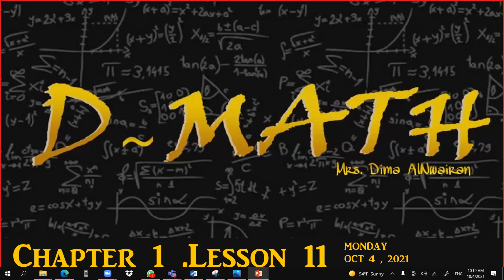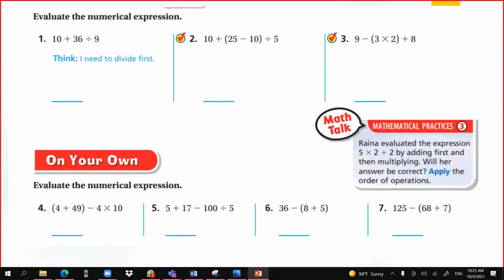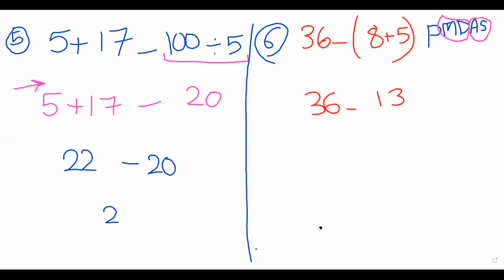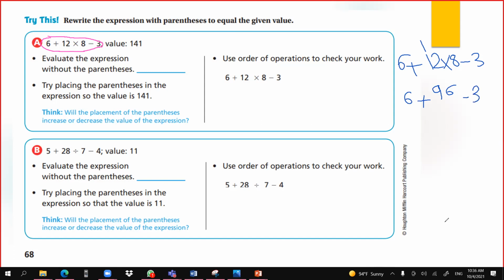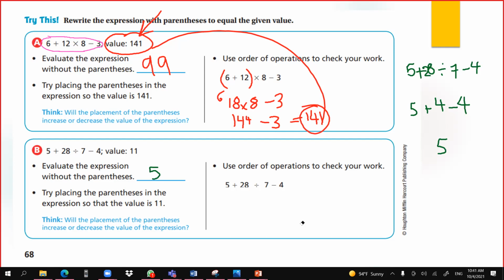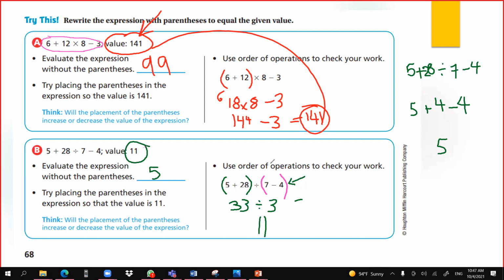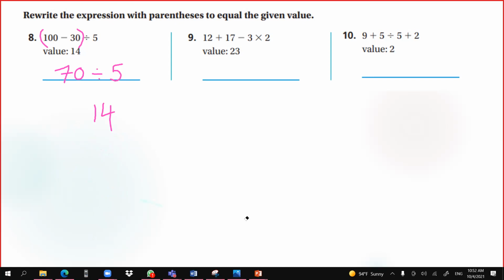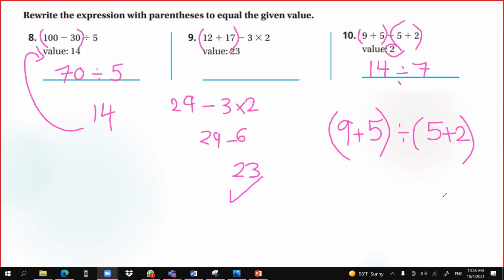Go Math ~ Chapter 1 ,Lesson 11: Evaluate Numerical Expression